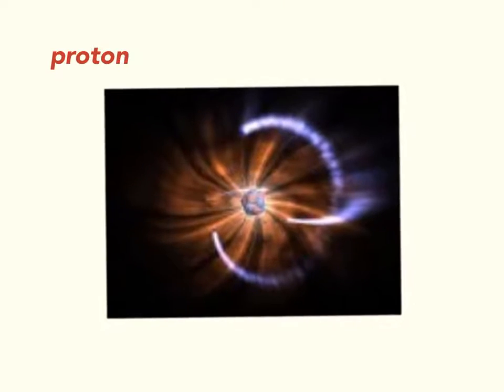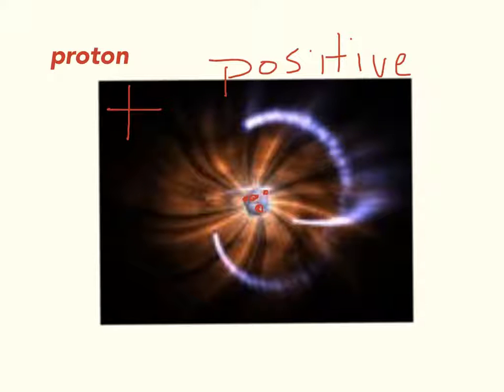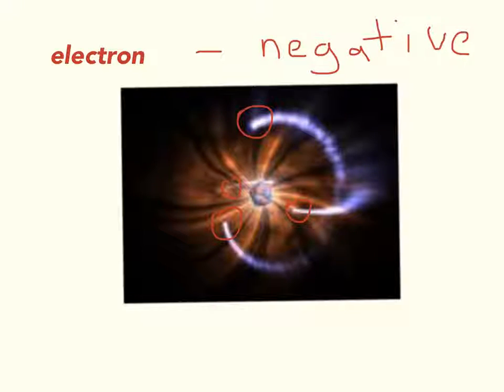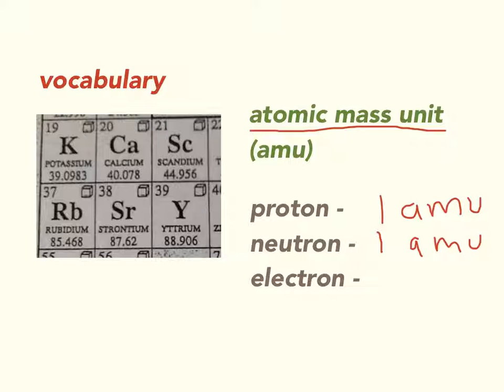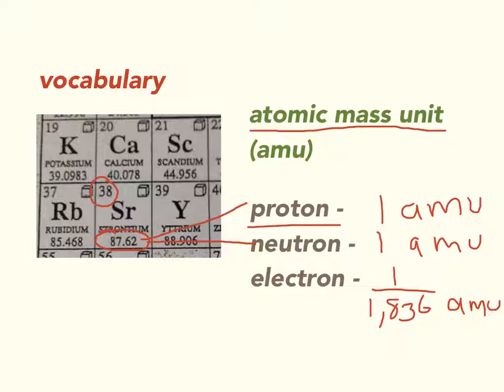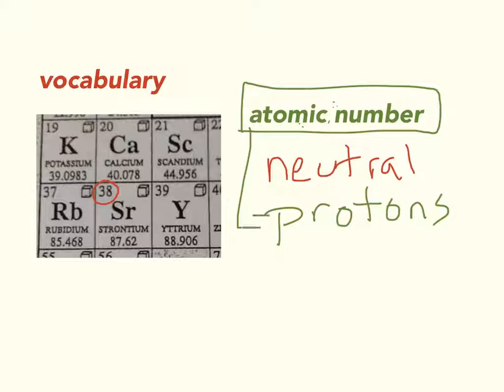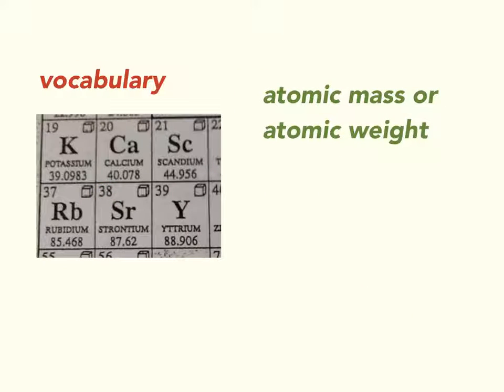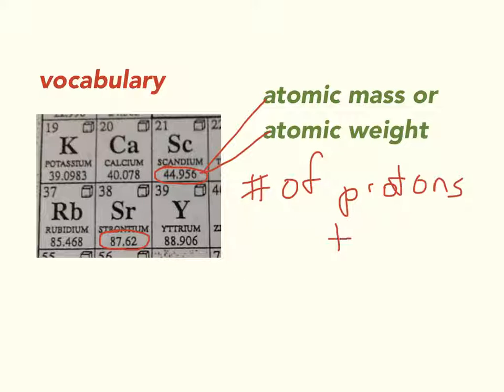Atom and its Parts